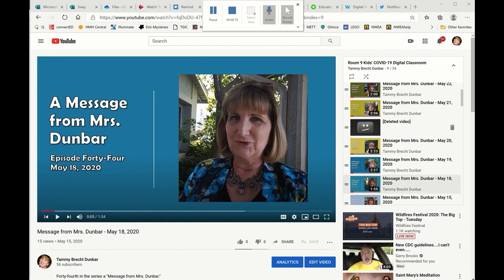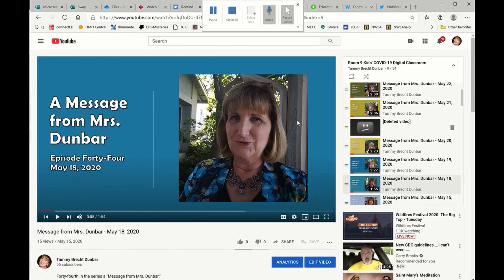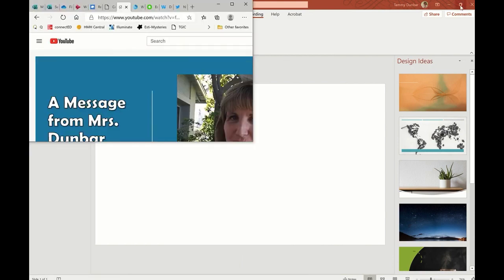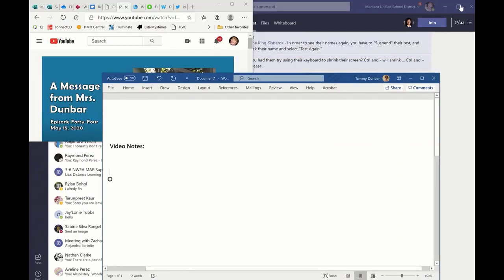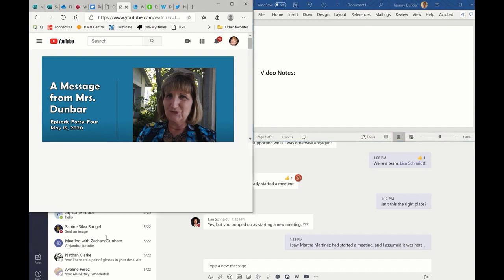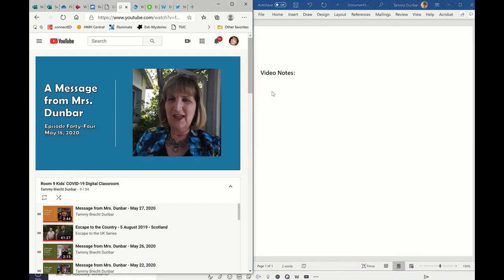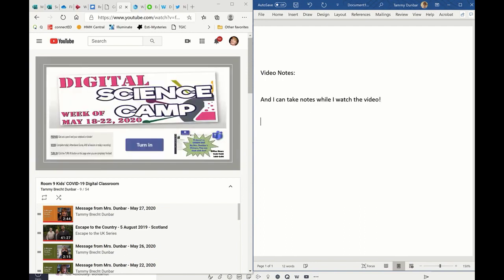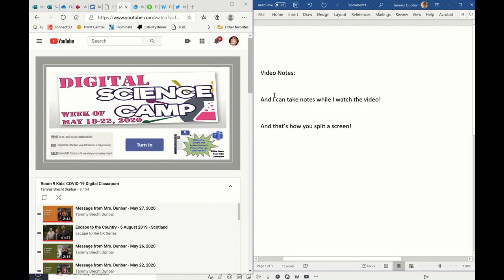Teachable Moment Episode 24: The Power of Split Screen in Windows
In this teachable moment Tammy shows how you can use split screen with students to help them be more efficient in their online learning